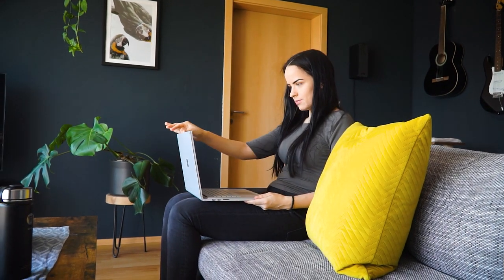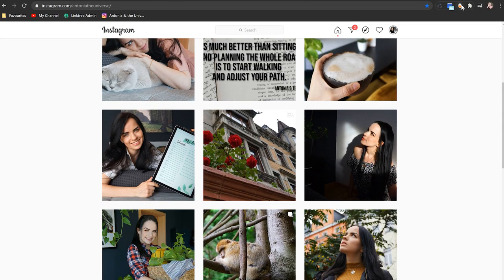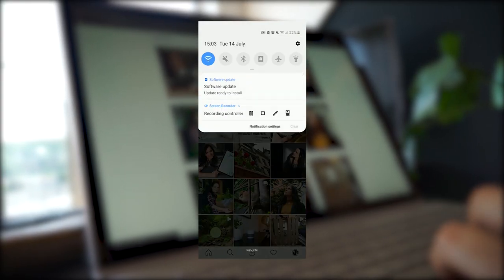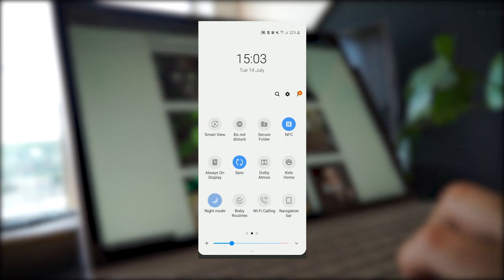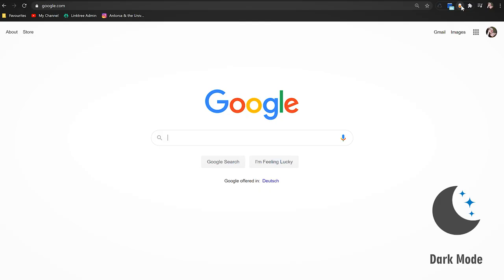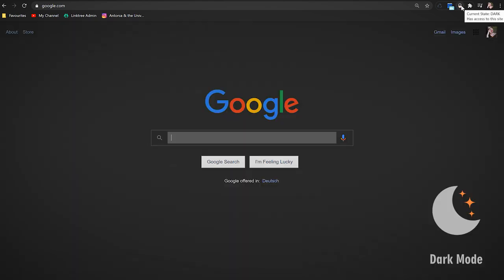50 Tiny Digital Minimalism Habits: How to stop wasting time on your phone or computer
In this video I wanted to squeeze the 50 Digital Minimalism habits that I use for doing a digital detox all into 10 minutes! It is a little quick paced, but it illustrates what the typical day of digital minimalist (in an office, or home office) job can look like. I mention the different strategies for motivation and regulation as well as measuring success to show you that there are many paths to the same goal. Whether you want to do a digital detox, or try out a couple of new digital minimalist habits that will help you lower your phone usage, time on social media or the news, or just time spent playing games - you are sure to find something that will help you!

I mention a couple of different apps and services you can try out, however none of them are sponsoring this video. This is my honest, personal opinion and nothing else!

Editing laptop*
Studio Lights #1*
Studio Lights #2*